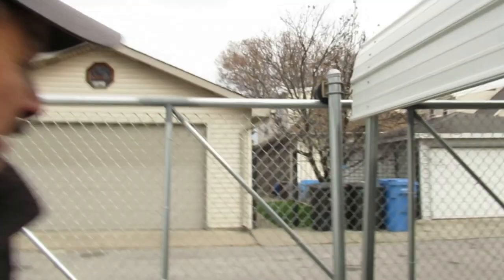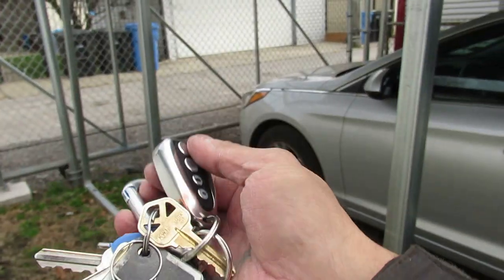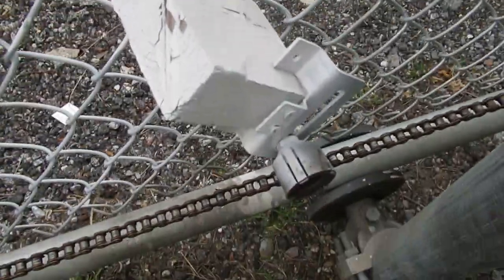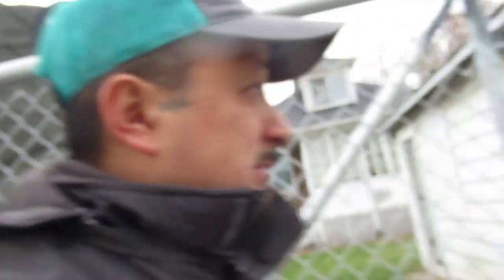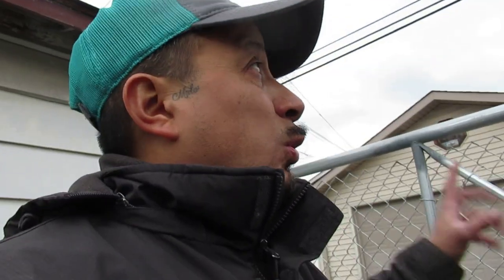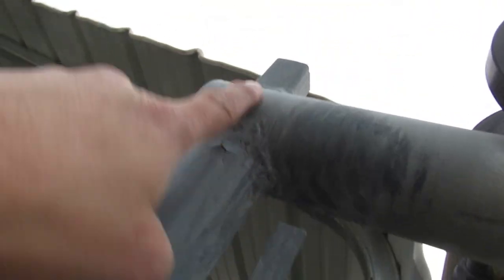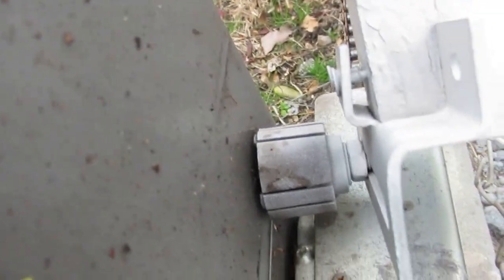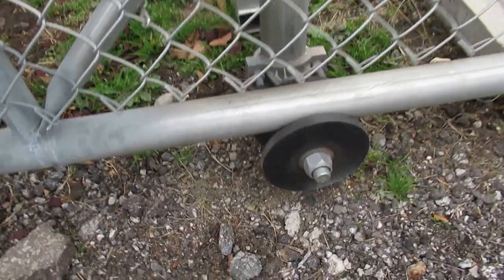SL 600 Ac Sliding Gate opener over 1 year review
WHats going on yall Rob  here with a review Video on our SL 600 AC sliding gate opener. We purchased the sliding gate opener about a year and a half ago. I was kind of worried about it because it was like $138 compared to the higher end sliding gate openers. I put the sliding gate opener together myself and wired it in myself. I purchased this SL 600 AC sliding gate opener from orange a. We have had this SL 600 AC sliding gate opener for about a year and a half now and it has been working marvelous. I do not regret at all buying this cantilever sliding gate opener. The remote controls for this cantilever sliding gate opener work for about 500 feet from the gate. We have a 20 foot cantilever gate and this SL 600 AC sliding gate opener has no problem opening or closing the weight of the gate.